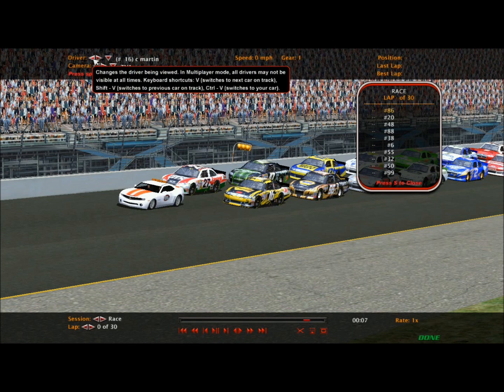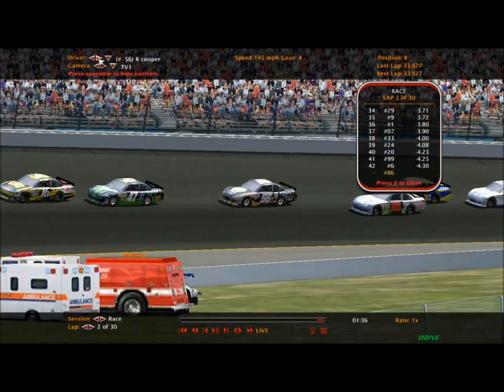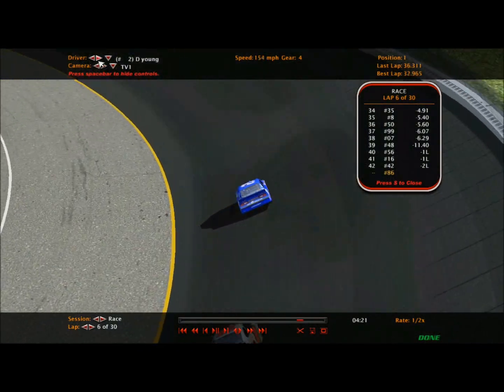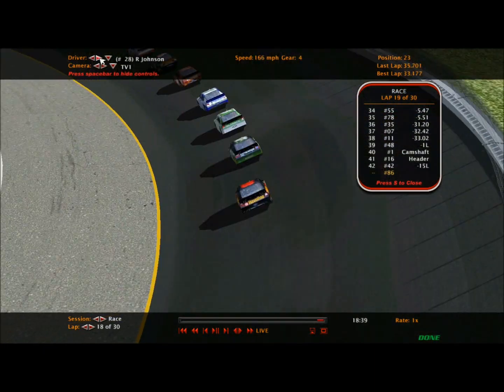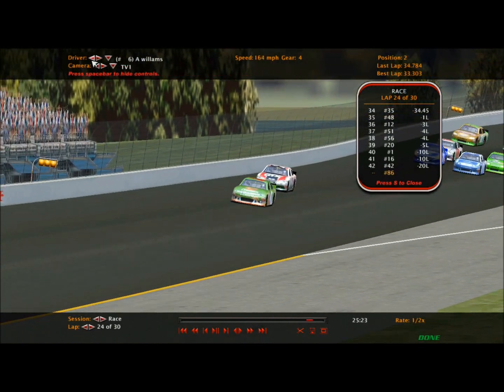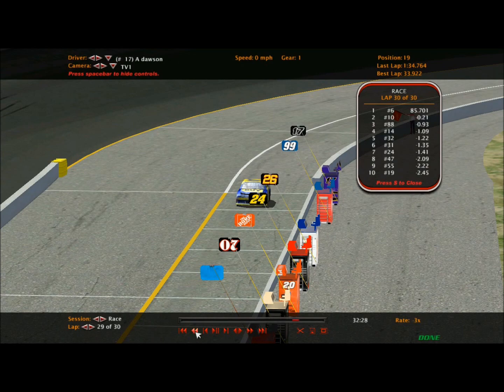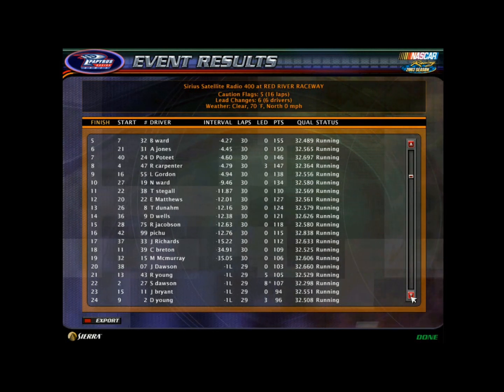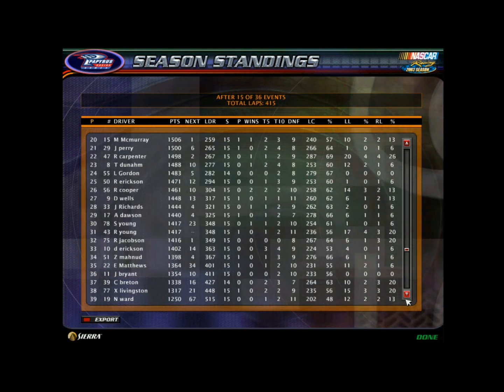Dewalt Tools cup series Season 4 race 15 at Red river The Puma 500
man some crazy racin and a crazy outcome